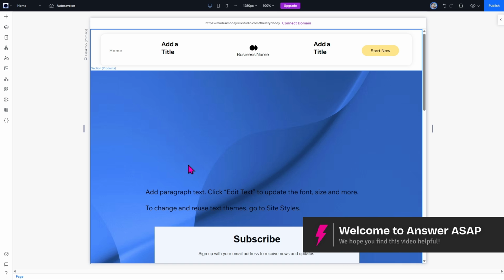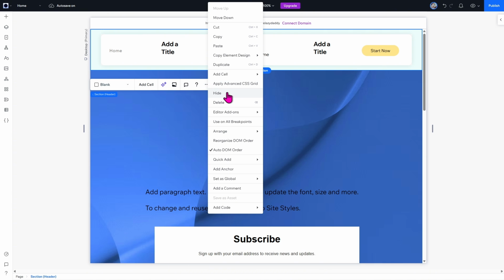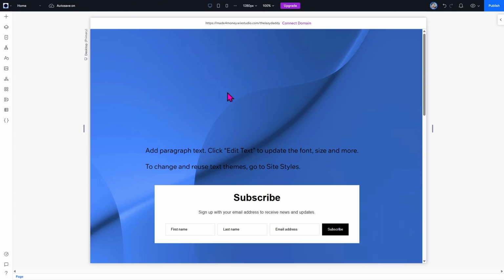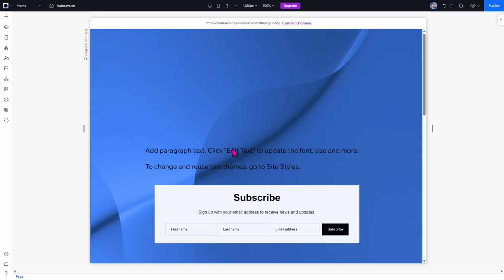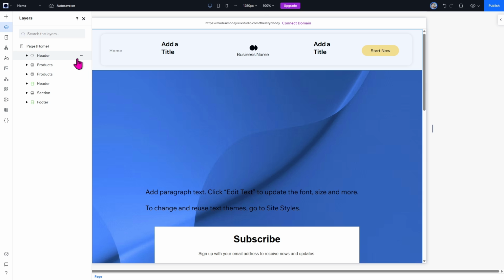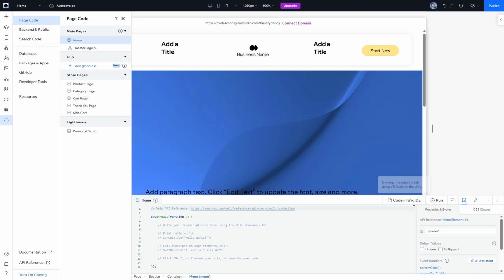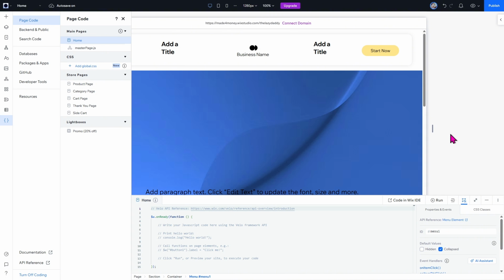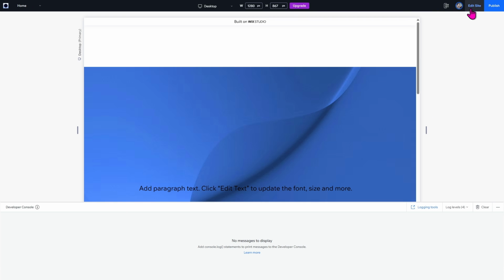How to HIDE A SECTION in Wix (Step by Step)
Need to conceal content temporarily? See how to hide a section in Wix by adjusting visibility settings so it’s hidden from visitors until you’re ready. Please consider liking the video and letting us know if you have any comments, ideas or questions, we really appreciate any feedback! We have plenty of other tutorials on our channel so come and see if we can help you with anything else :)